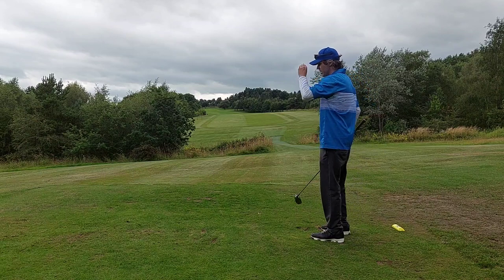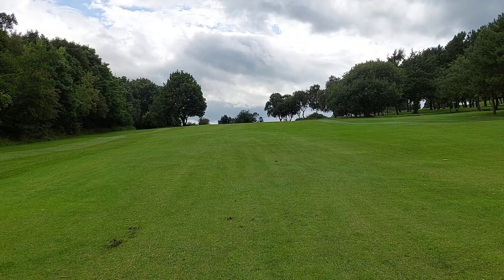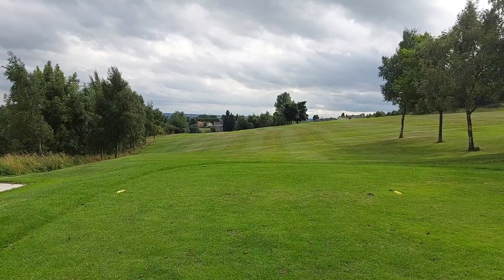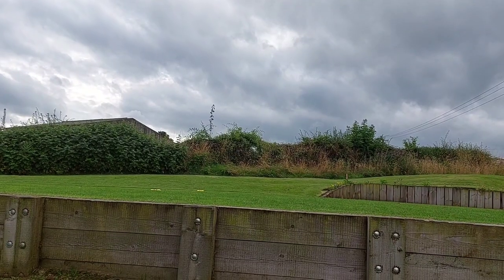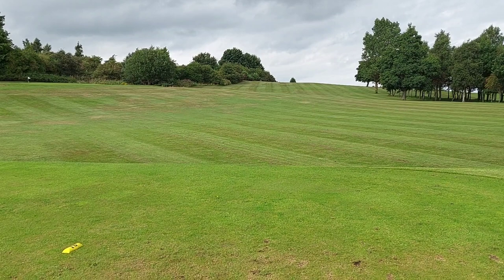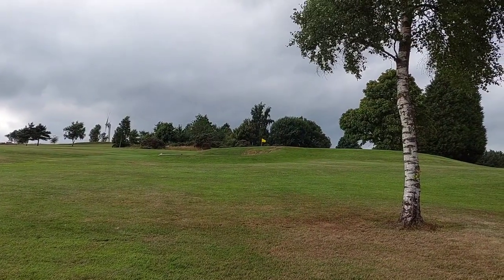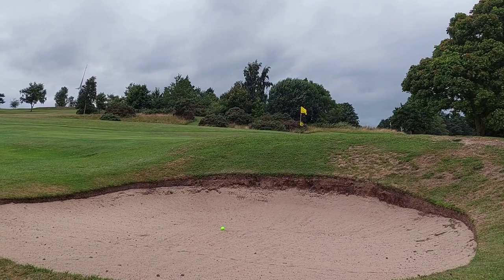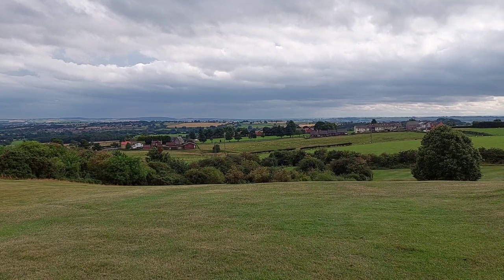Break 85 Challenge Crook Golf Club Part 3 Warning May Make Viewers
Part 3 of Crook Golf Club . This is where I started to tire and started to feel unwell and started to play badly.

I don't blame you if you skip the last few holes as I was just mentally and physically totally drained I had nothing left to give and the way I packed in on the last 3 holes even though I was so tired, sick, aching and sweating I really shouldn't have let it get to me. Never done that on a course before just gone like that but agsin I've never felt so physically tired or mentally tired in my life.

However I loved Crook Holf Club for overall Value, layout and condition of the course. I will certainly be giving this another visit and certainly on my list eith Seaham Golf Club

8.5 out of 10 from me.